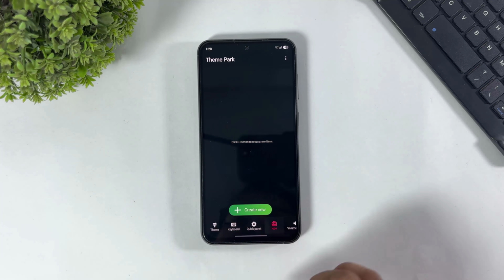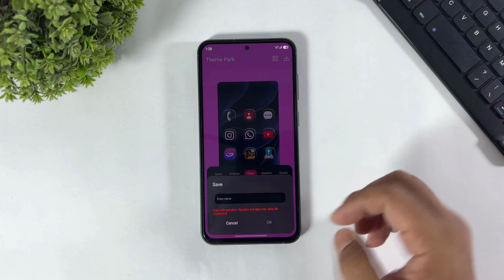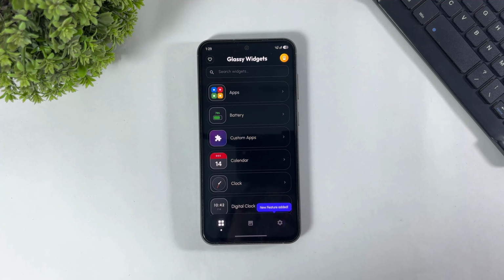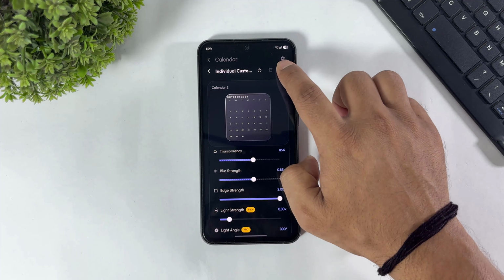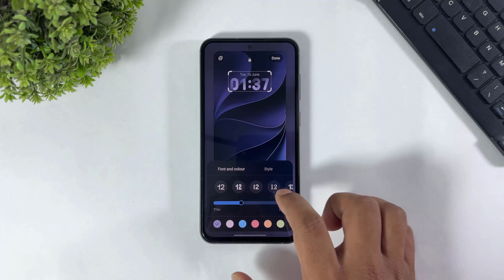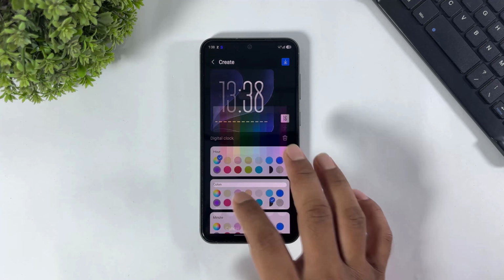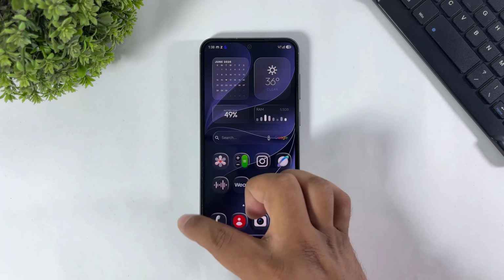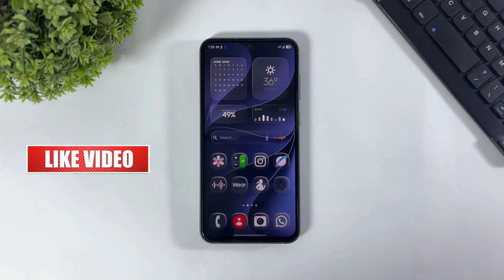My ONE UI 8.5 Liquid Glass Setup | Apply Liquid Glass Effect On Samsung One UI 8.5